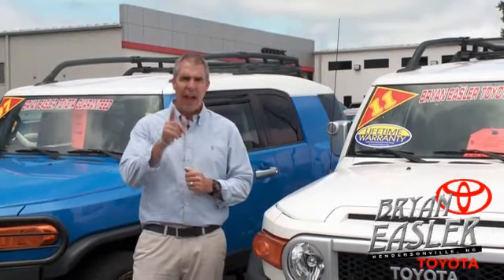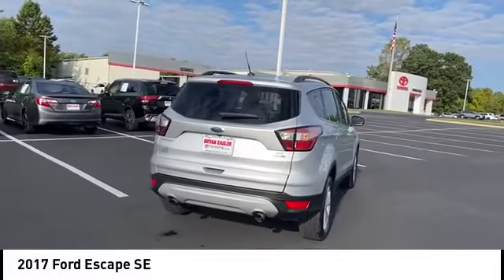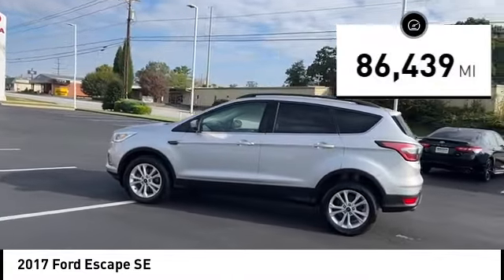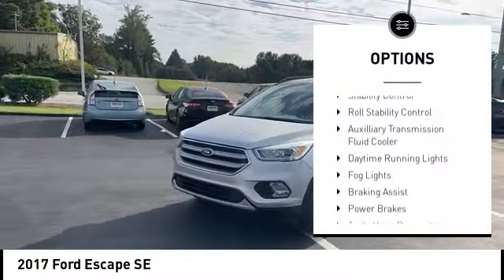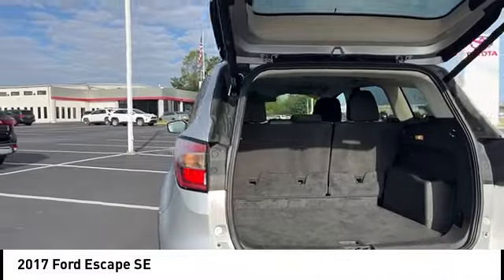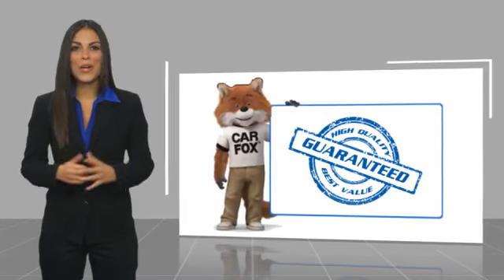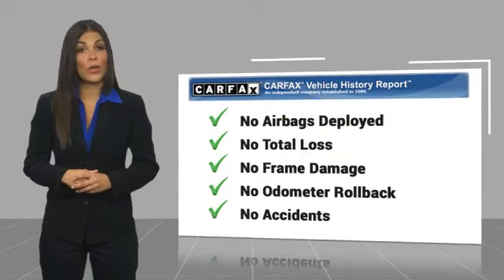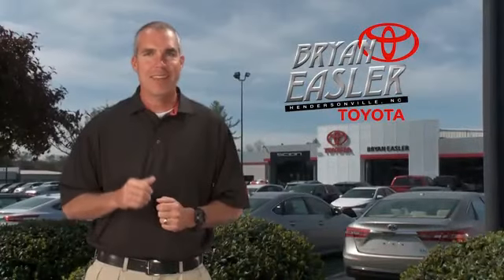2017 Ford Escape Hendersonville NC 23T0518C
2017 Ford Escape SE

1409 Spartanburg Hwy.

Ingot Silver 2017 Ford Escape SE 4WD 6-Speed Automatic 1.5L EcoBoost POWER OPTIONS AND CRUISE, BLUETOOTH AND BACKUP CAMERA, CLIMATE CONTROL AND BLINDSPOT MONITORS, ALLOY WHEELS AND POWER LIFTGATE, serving asheville hendersonville greenville, 4WD.At Bryan Easler Toyota, we provide our customers with a Worry Free Evidence Folder, which includes, a Service History Report, CarFax, and Warranty Information***Please see Dealer for Details*** 22/28 City/Highway MPGAwards:  * 2017 KBB.com 10 Best SUVs Under $25,000   * 2017 KBB.com 10 Best Used Compact SUVs Under $15,000   * 2017 KBB.com Brand Image Awards   * 2017 KBB.com 10 Most Awarded BrandsReviews:  * Optional 2.0-liter turbocharged engine provides quick acceleration; high-tech features include Sync 3 infotainment, Apple CarPlay and Android Auto; responsive steering and carlike handling around turns. Source: Edmunds